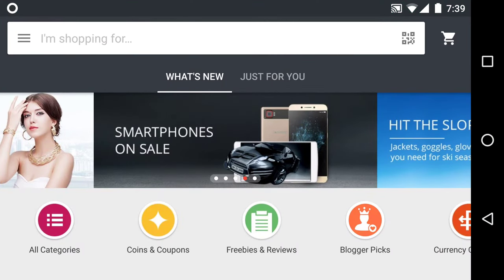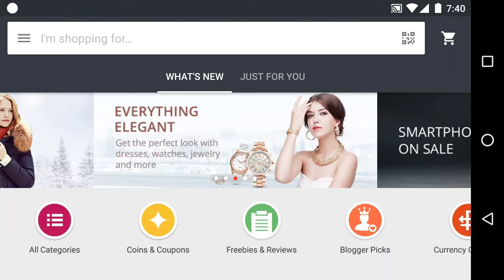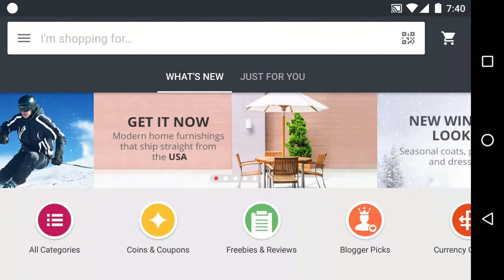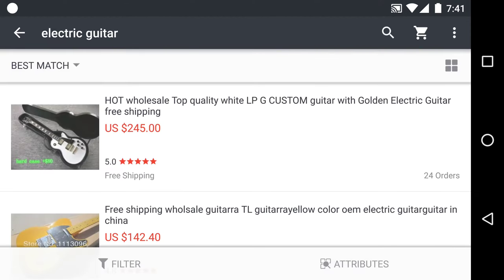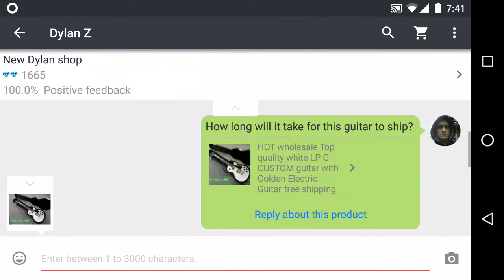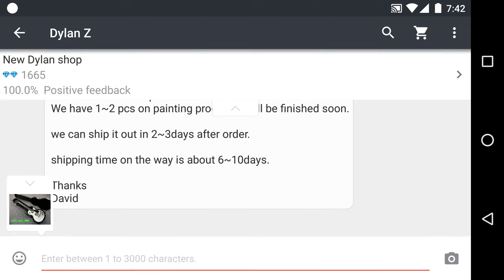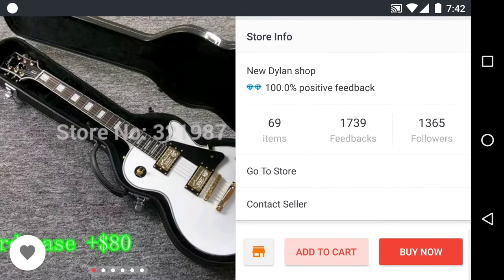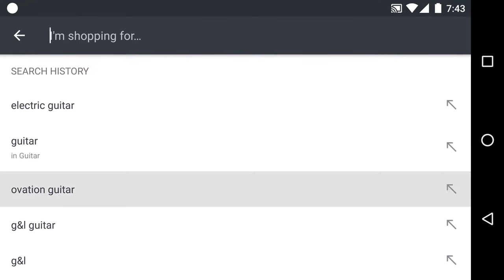AliExpress Phone App Tutorial -Buying a Guitar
I show you how to search for and purchase a guitar on AliExpress from your phone and give tips for having a great experience and getting the guitar that you want.